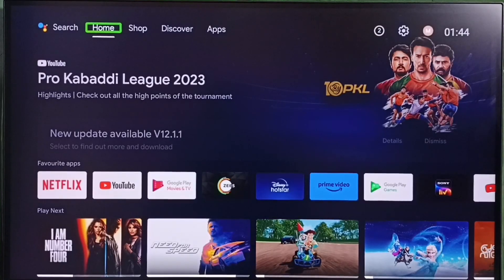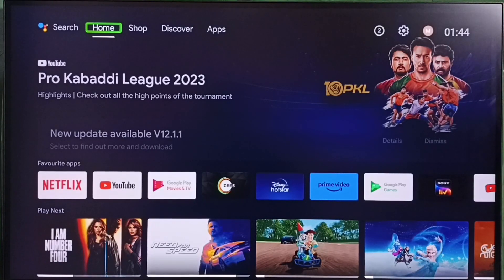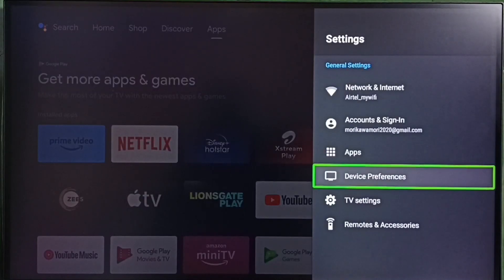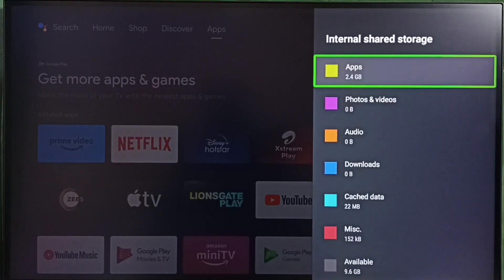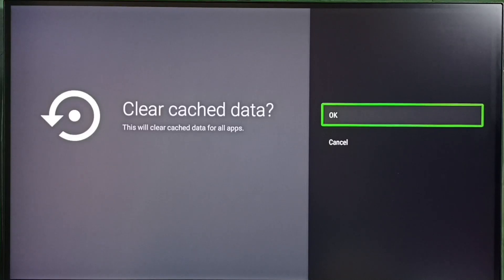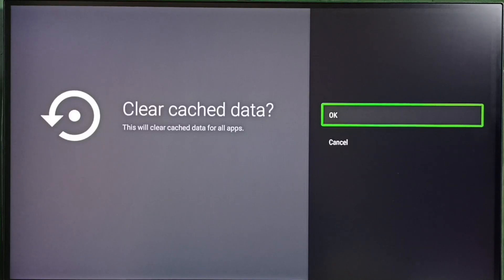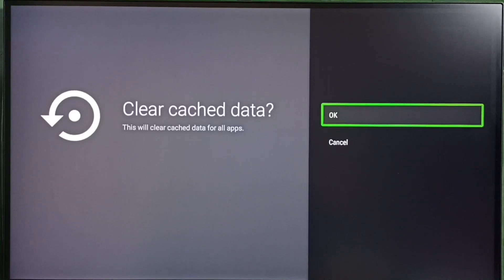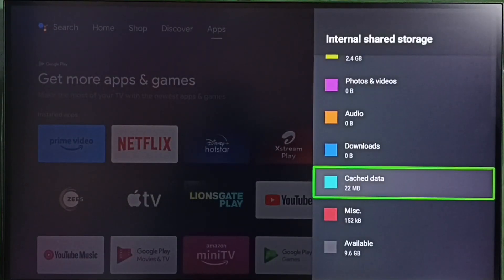KODAK Android TV : How to Clear Cache of All Apps | Fix Storage PROBLEM Free UP Space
Shortcut to Clear Cached Data of All Apps,
Clear Cache of All Apps | Fix Storage PROBLEM Free UP Space,
Android TV,
Android,
Smart TV,
Smart Google TV,
Google TV,